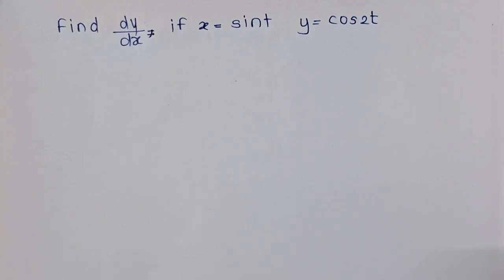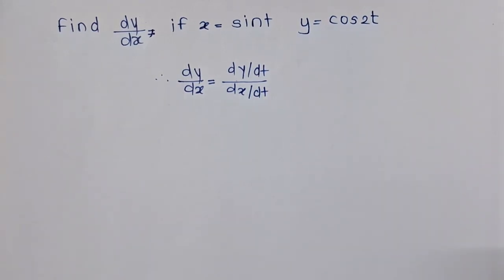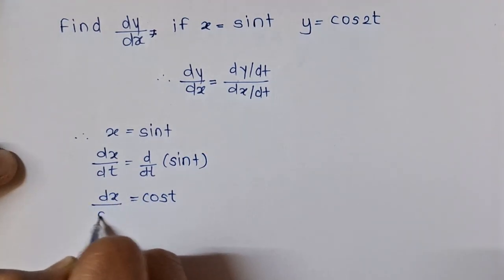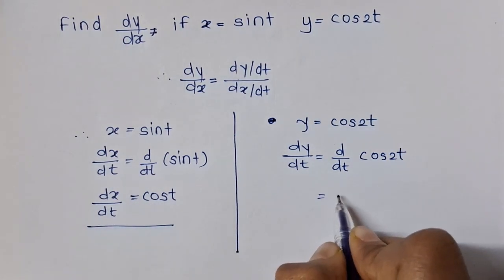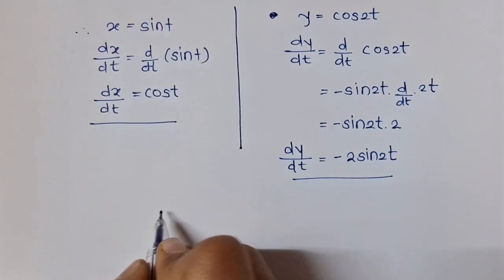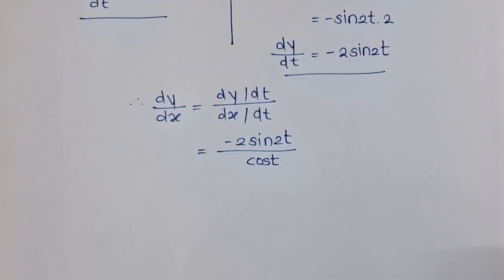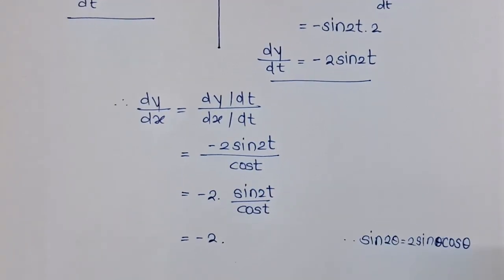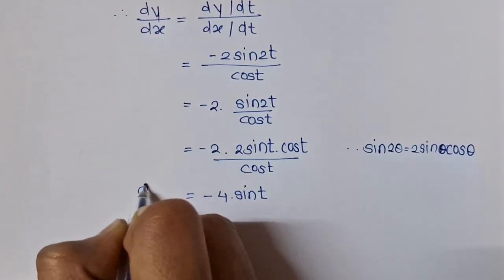x = sint, y = cos2t Find dy/dx | NCERT | CalculusCheck | Class12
In this video, we will find the differentiation if  x = sint, y = cos2t